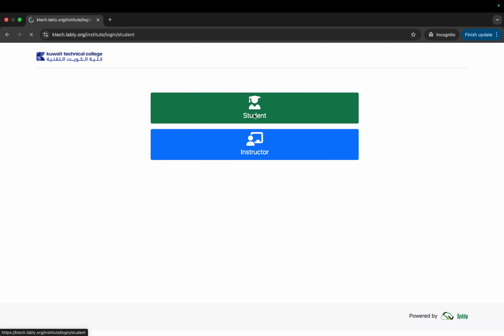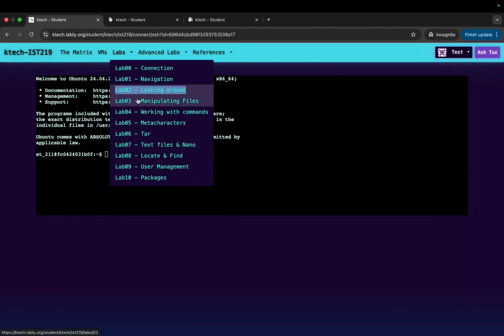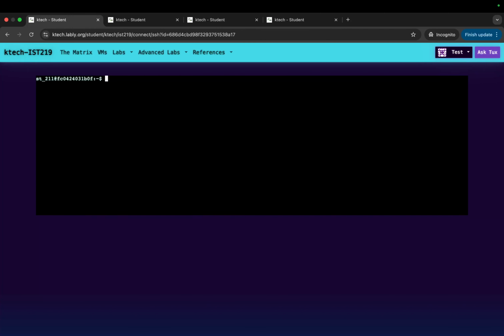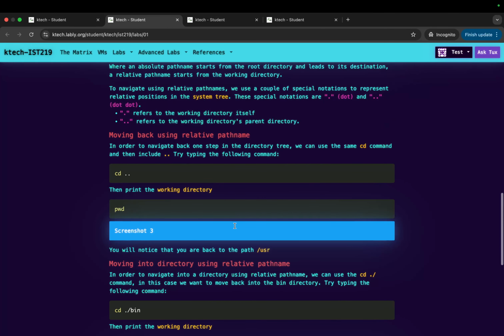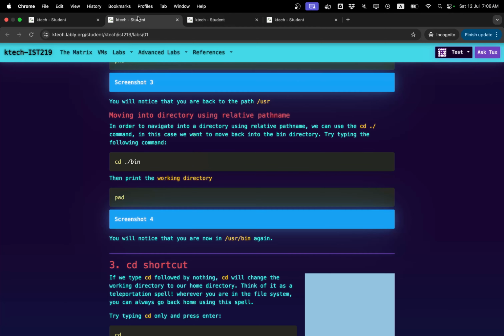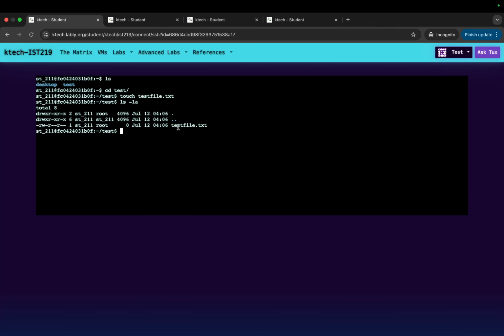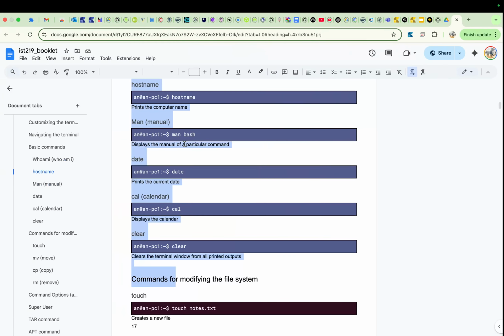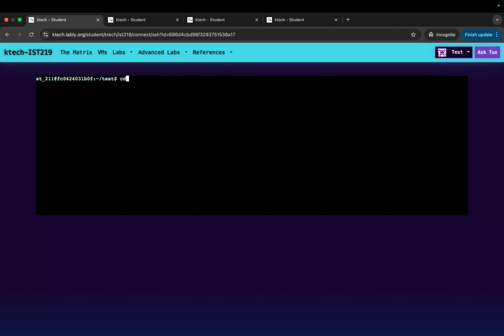IST219 - SUM25 - Midterm Review